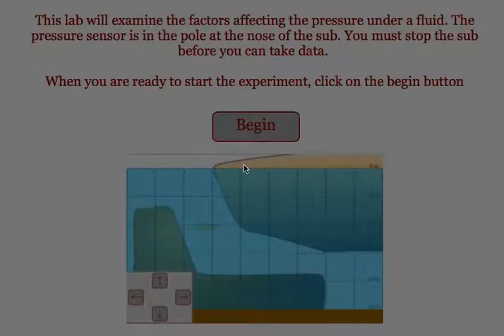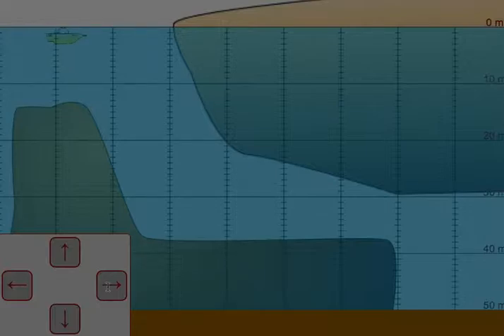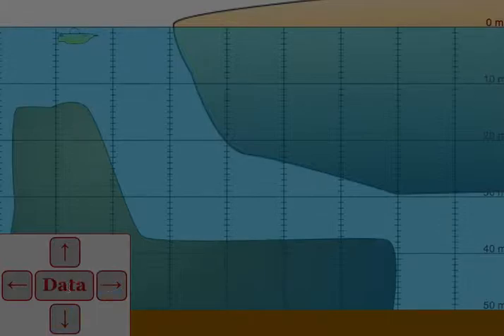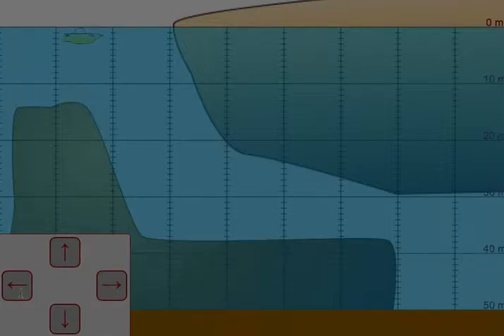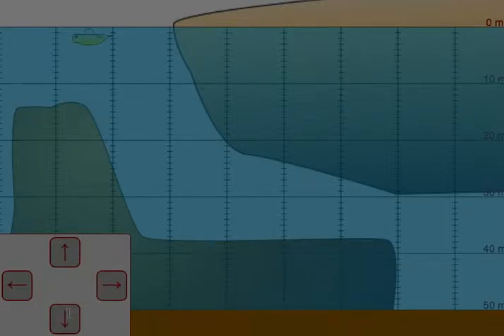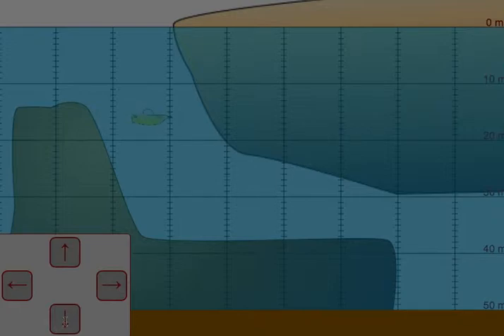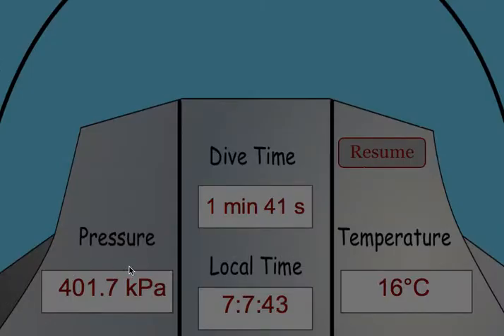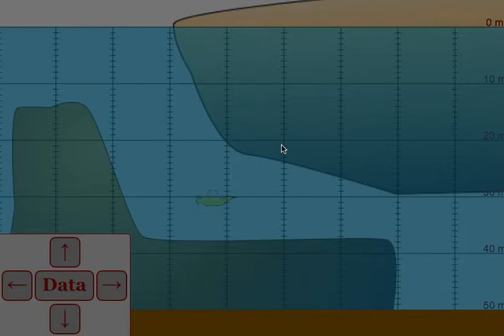Deep Sea Diver Overview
This video is an overview of how to use the deep sea diver program to find the relationship between depth and pressure.  Students should navigate the sub to 8 different locations, bring the sub to rest and then measure the pressure.